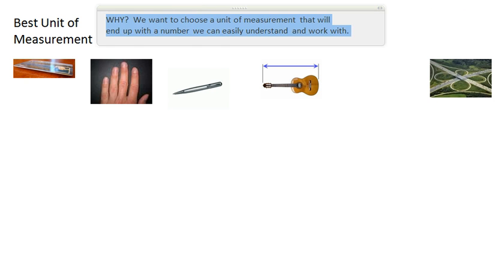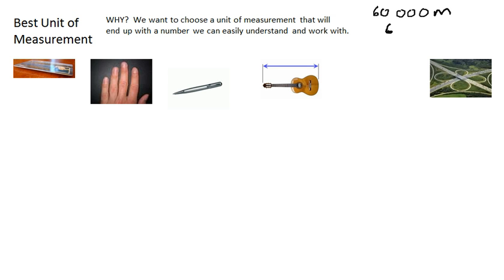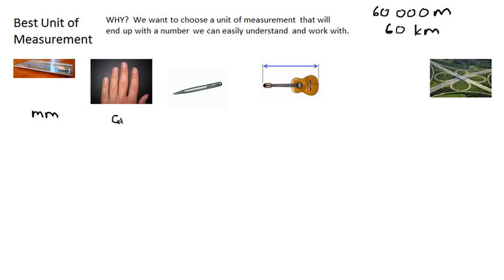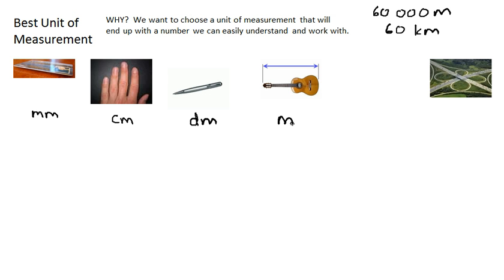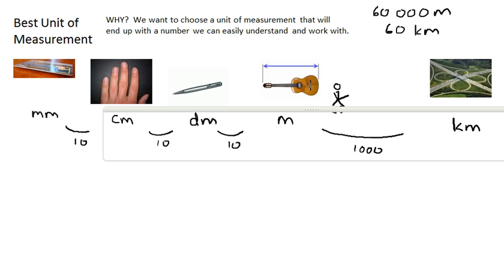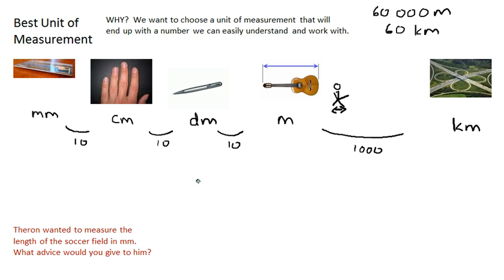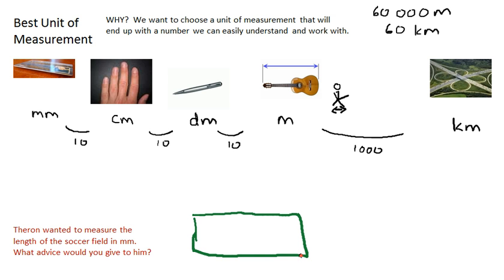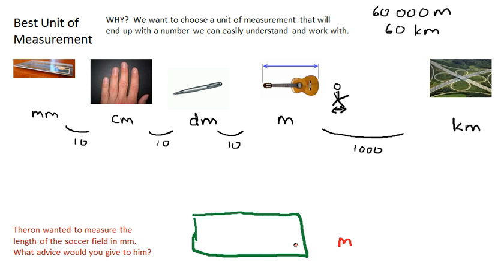Metric Units of Measurement and Selecting the Best Unit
Tutorial to help you understand how long each metric unit of measurement is and selecting the most appropriate unit when measuring an item.